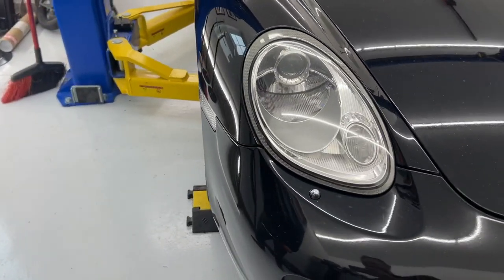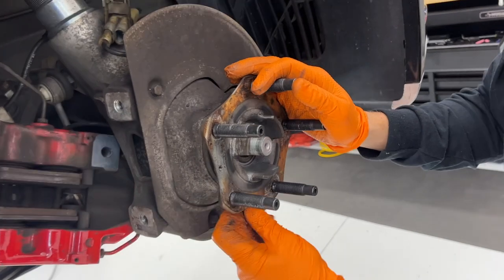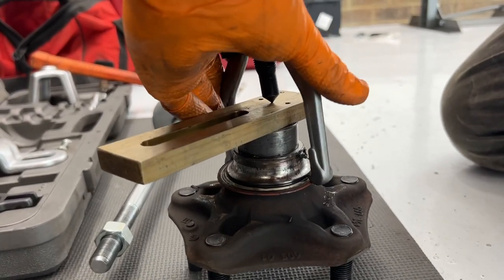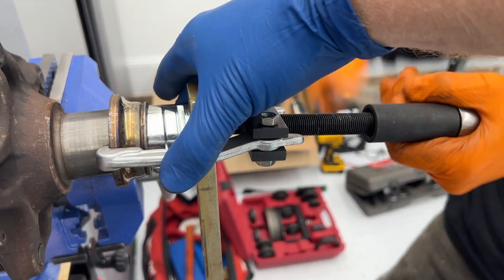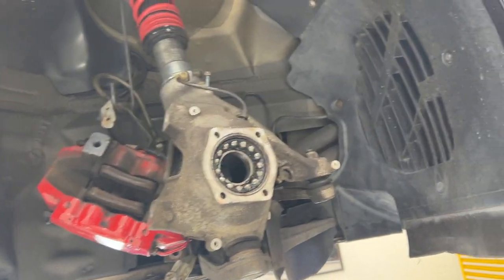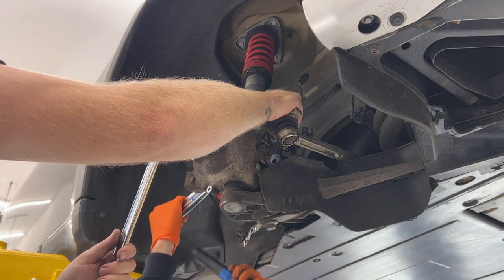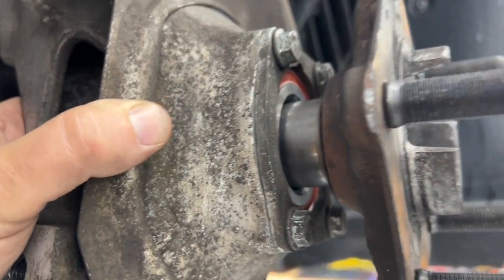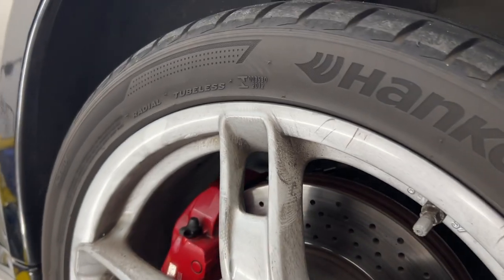FRONT WHEEL BEARING Replacement on a 2006 Porsche Cayman S 987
This video shows you how to replace a front wheel bearing on a 2006 Porsche Cayman S 987. First time doing it. Job took us about 4 hours having most of the necessary tools. I could do it in 2 hours or less next time.

Here are some of the tools we used (or that I'm buying so I'll have for next time):
Bearing Puller (Just ordered this one!)
Jaw Gear Puller Set
Slide Hammer
Gas Torch
Super thin Wrench Set (Just ordered this one too!)

Another shout out to my friend Will over at Tuttle Motorsports, go check them out especially if you're in the NC area too

101 Projects for your Porsche Boxster book:

986 Service Manual:

Diamond Donors:
Luis Alvarenga
(Use code: HELPMEDIY)
Vision Vents - Visit them at VisionVents.com (Use code: DIY2022)